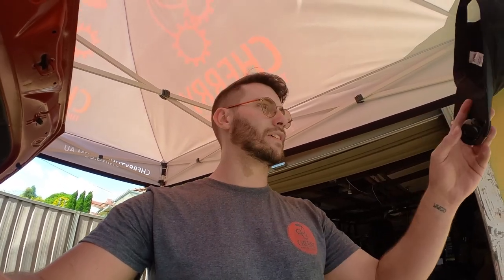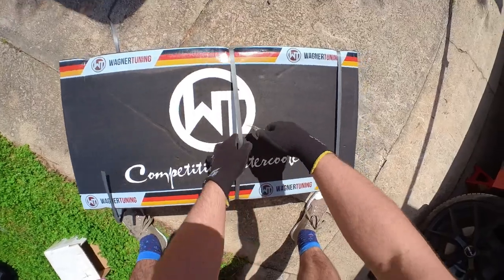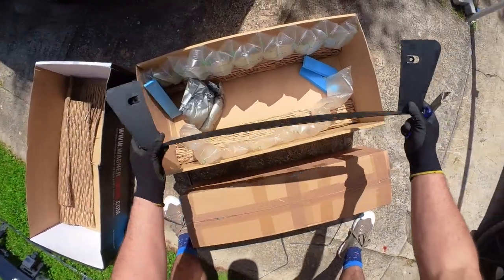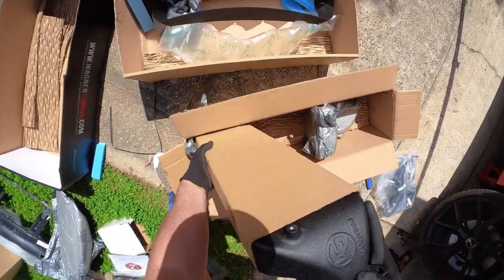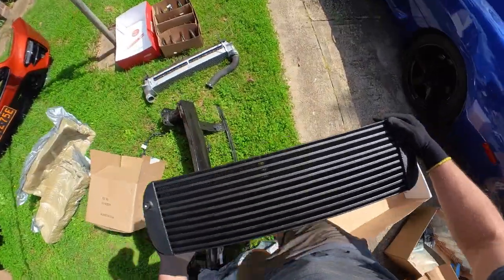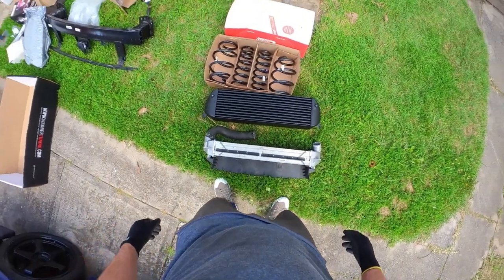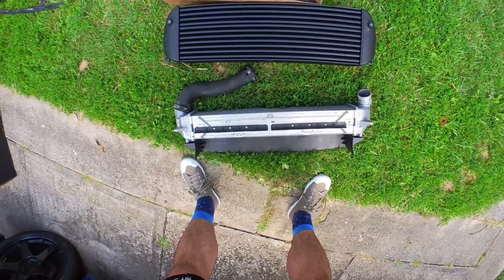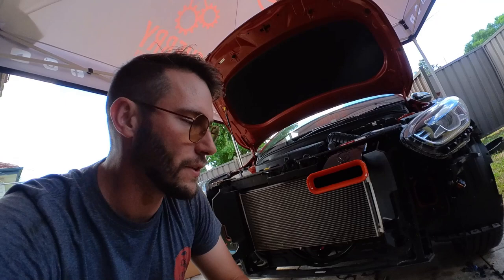VLOG 02 - Wagner Intercooler Unboxing for 1.6T Hyundai / Kia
Just a quick video showing unboxing of the Wagner intercooler for the late model Hyundai and Kia 1.6 T-GDI equipped i30, Elantra, Cerato, Forte, Elantra GT Sport, N-Line, and JS Veloster.

Thought you guys might be interested to see how they're packaged up and a comparison with the tiny stock cooler core.

If you have any questions, or you want to purchase one of these intercoolers for your car, check out